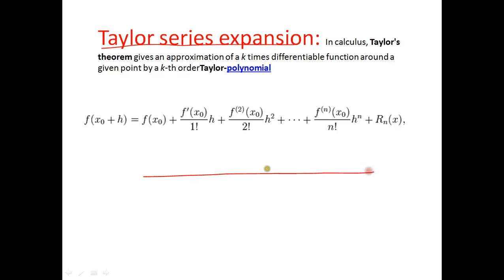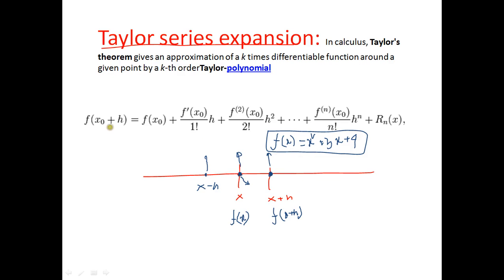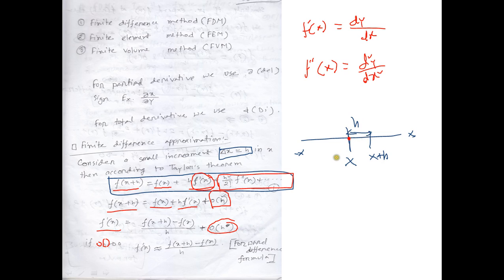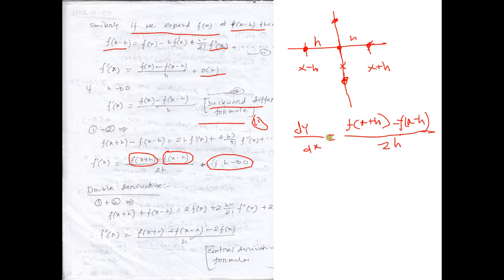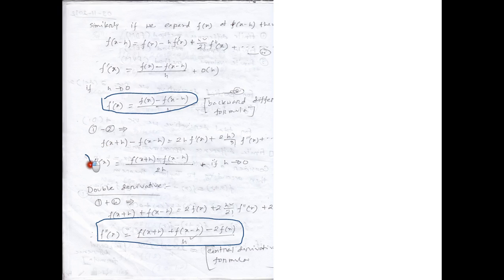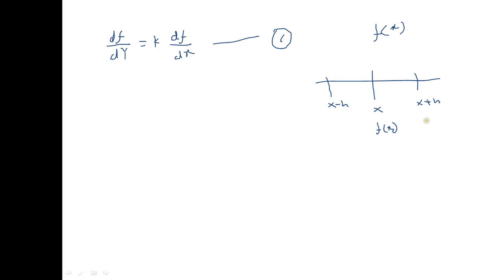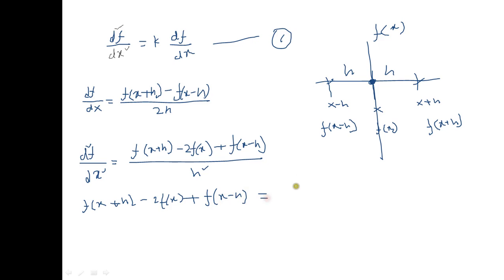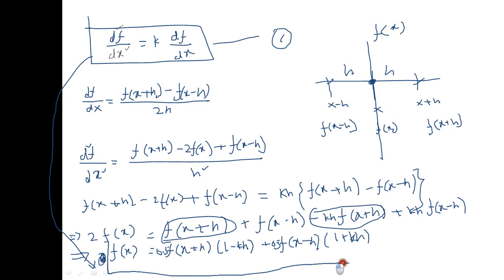Lecture 2 | Finite Difference Method: Theory -1